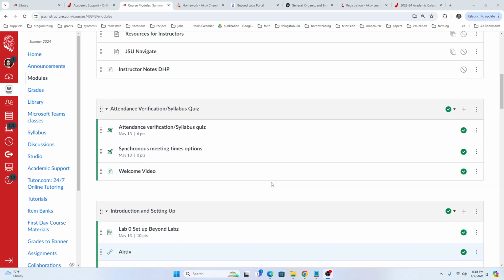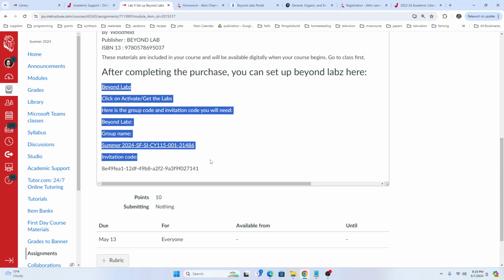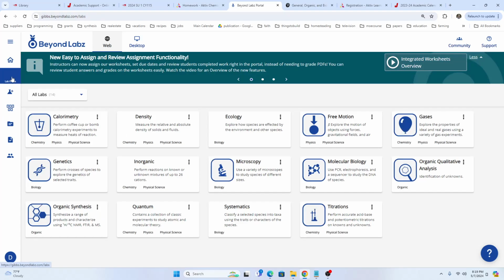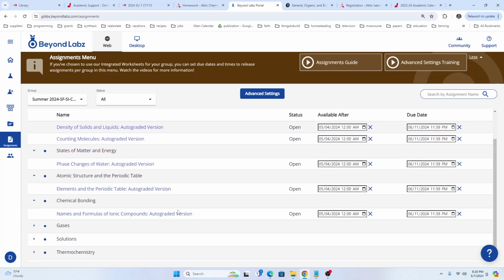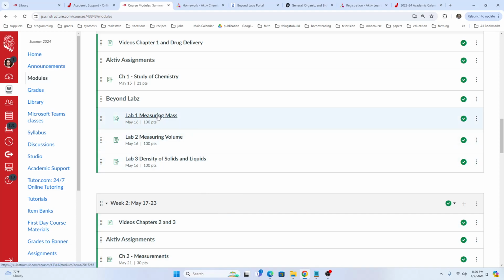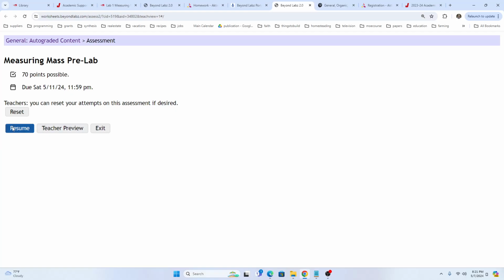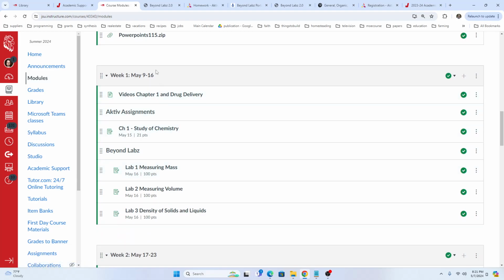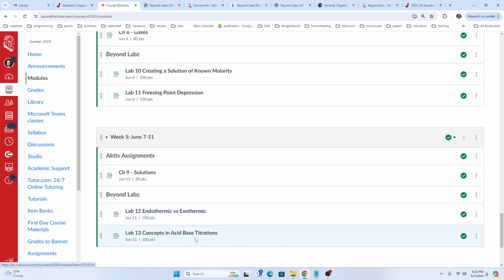Welcome Video 4 Beyond Labz